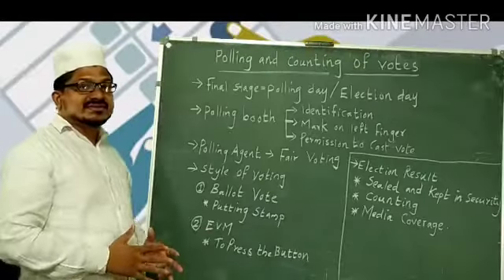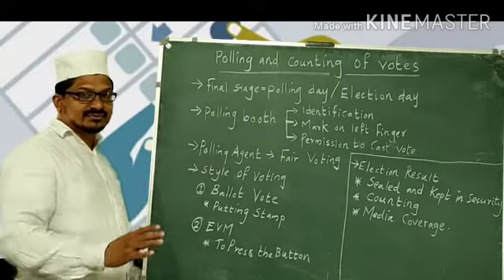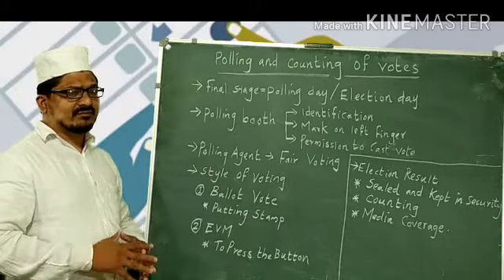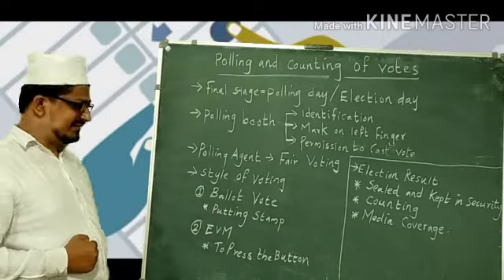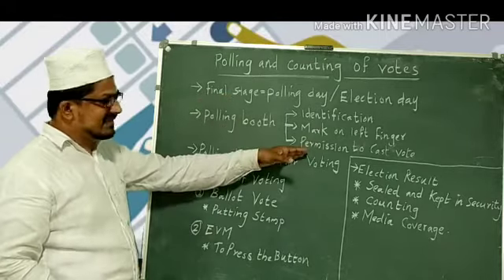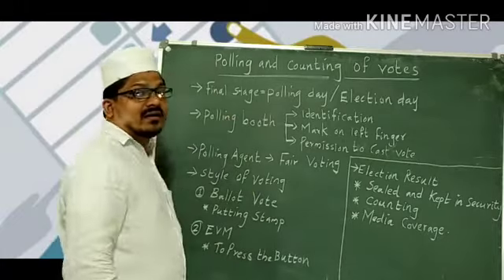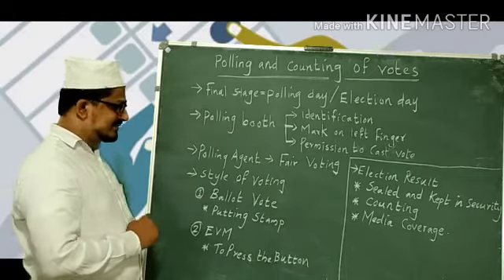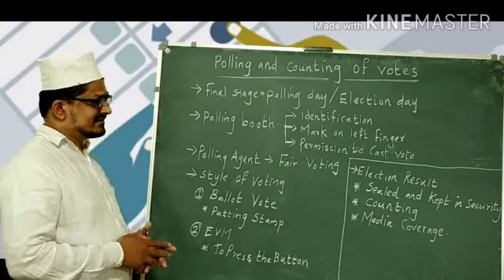Polling and Counting I Electoral Politics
Politics I Social Science I CBSE BOARD Grade 9